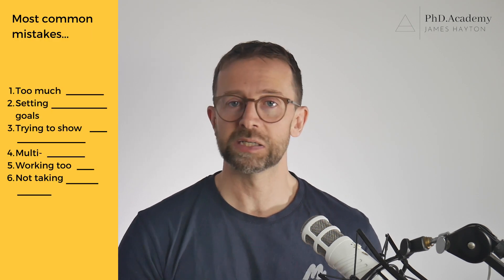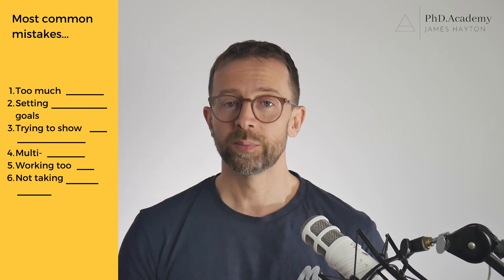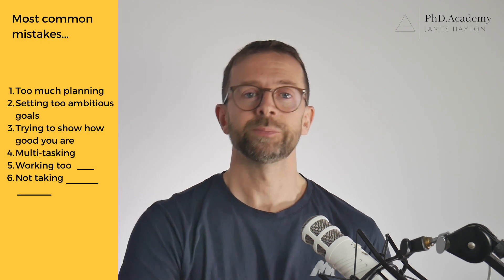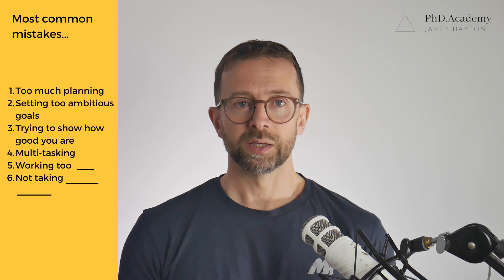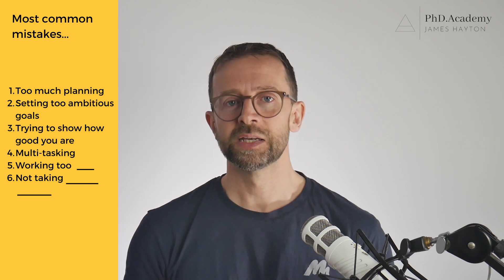How to build your PhD research skills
As I’ve said in previous videos, the goal of a PhD is to develop and then demonstrate the skills of a professional academic researcher.

But one of the big difficulties of PhD research is that, in most cases, there isn’t a clear structure to help you improve your skills. And in the absence of that structure, many students I speak to just focus on setting challenging goals and working hard to achieve them.

The problem is that working hard towards a difficult goal doesn’t necessarily help you develop your skills, and sometimes the stress of working this way can actually make you less capable.

So in this video I’m going to break down 6 of the most common mistakes that hold back your skill development and I’ll talk about what you should do instead.

0:00 Introduction
1:08 Mistake 1: Too much ________
2:34 Mistake 2: Setting _____________ goals
4:49 Mistake 3: Trying to show ________________
6:11 Mistake 4: Multi-_______
7:11 Mistake 5: Working too ____
9:39 Mistake 6: Not taking ________________